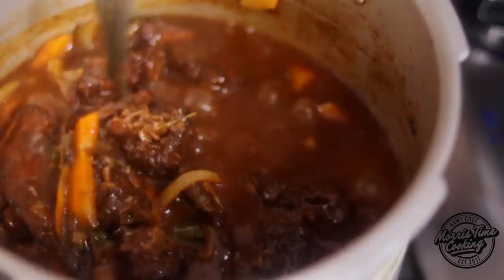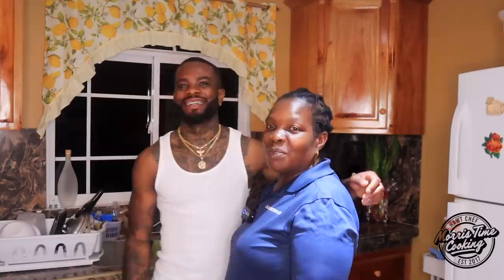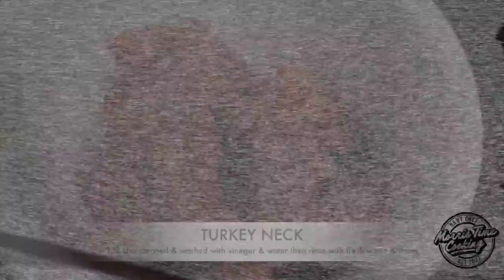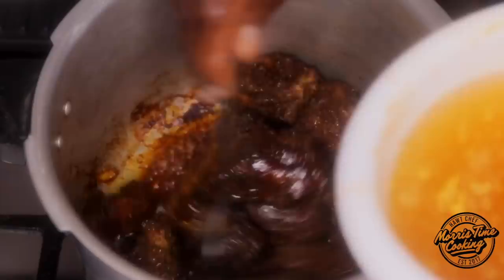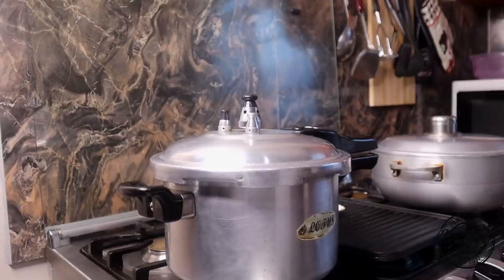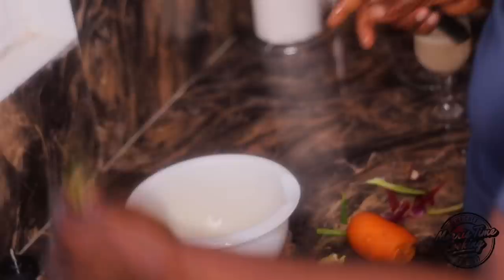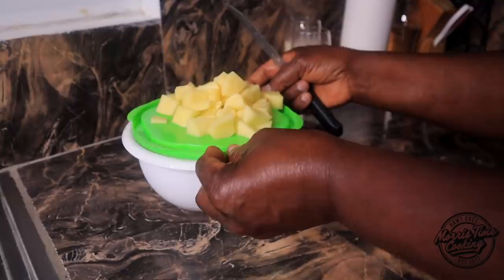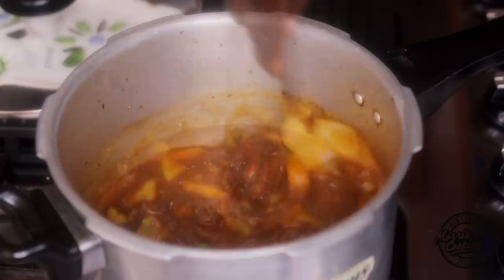HOW TO MAKE JAMAICAN GHETTO OXTAIL | Morris Time Cooking | Hawt Chef